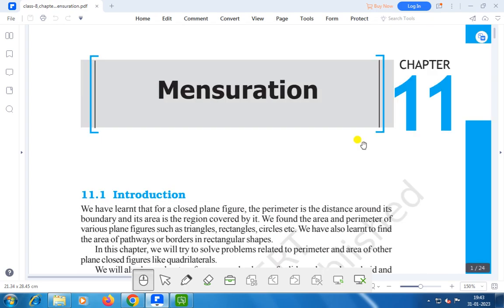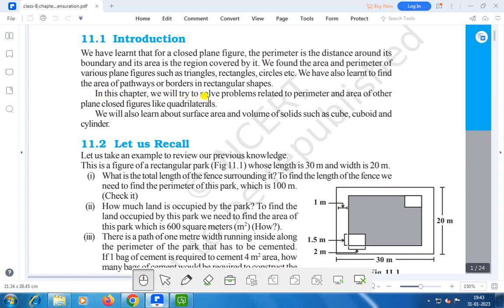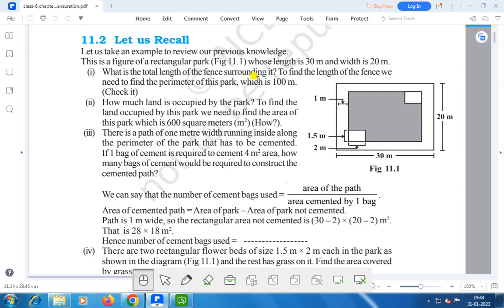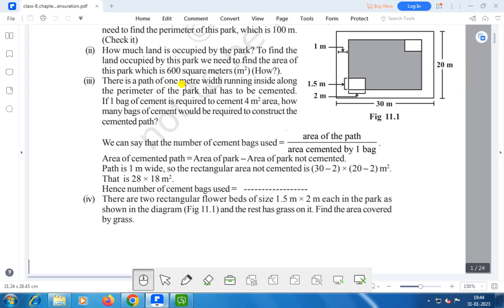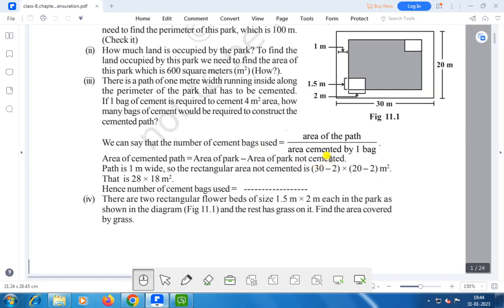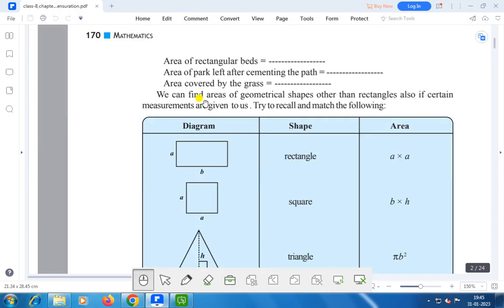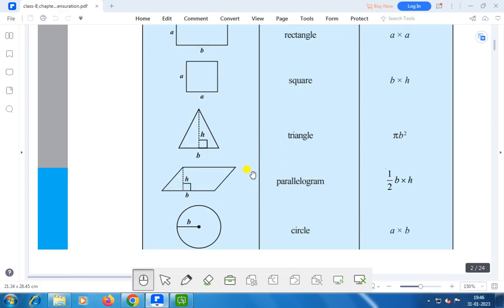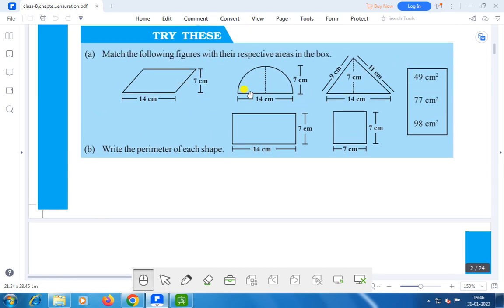EX- ,Q.NO- CHAPTER-11,CLASS-8,MENSURATION,MATHS,NCERT,CBSE